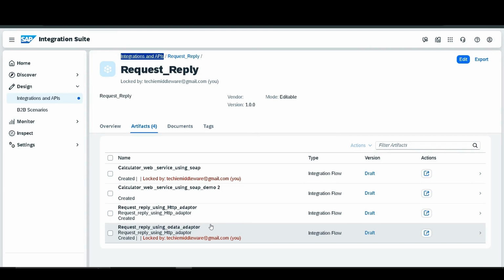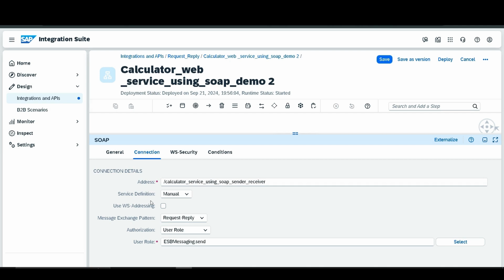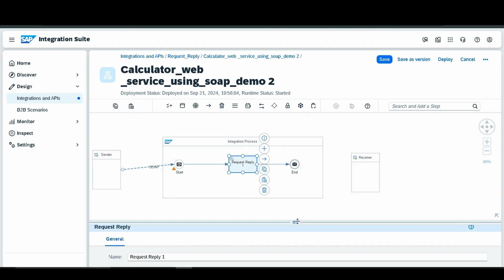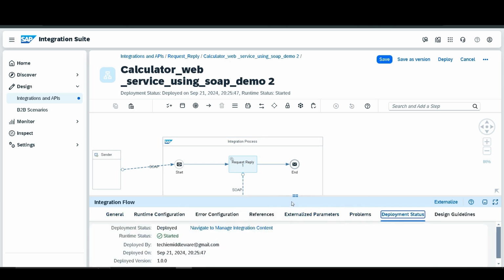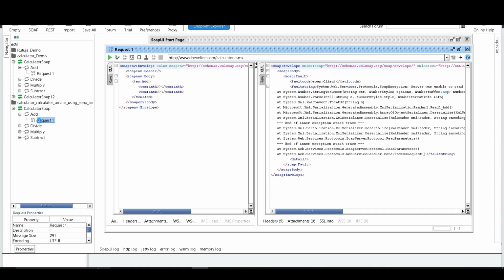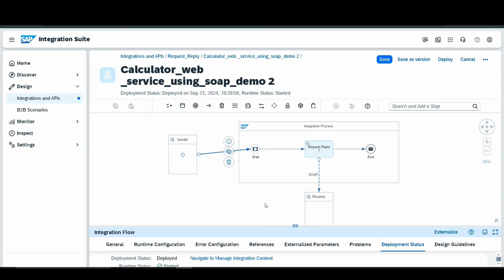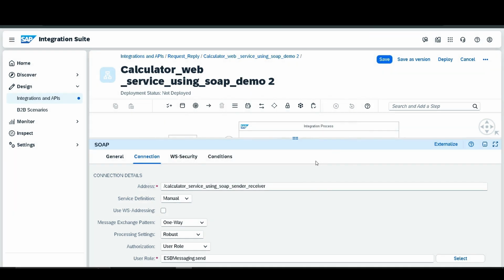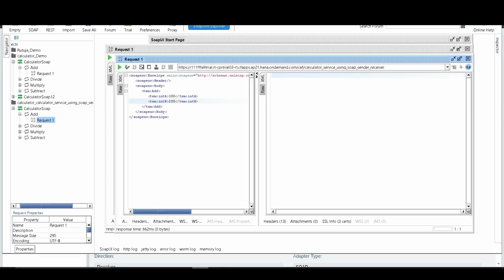Call Calculator Web Service using Request Reply via Soap Sender & Receiver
In this video, I demonstrate how to call a calculator web service using the request-reply pattern via SOAP sender and receiver in SAP Cloud Integration. You'll learn how to set up the integration flow, configure SOAP communication, and send requests to the web service to perform basic arithmetic operations. This step-by-step tutorial is ideal for anyone working with SOAP services in SAP CPI and looking to enhance their integration capabilities.